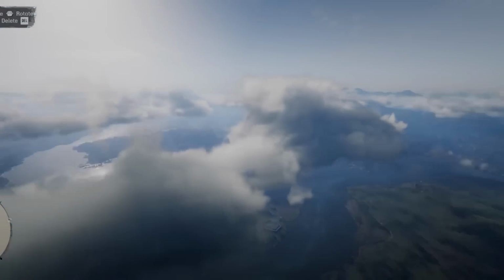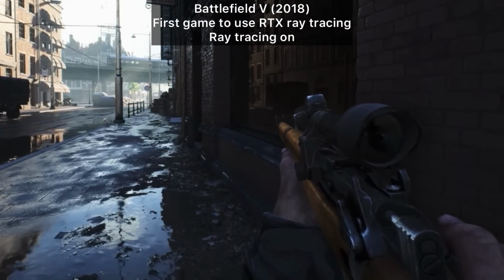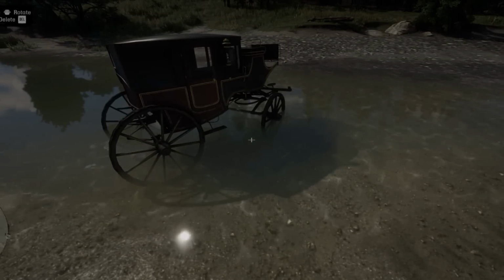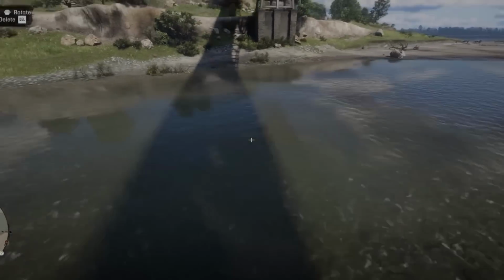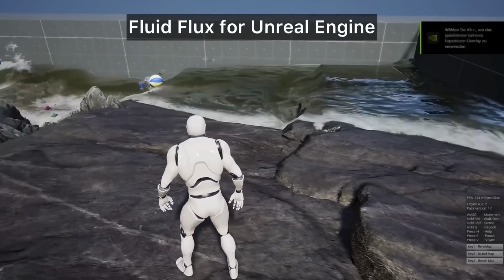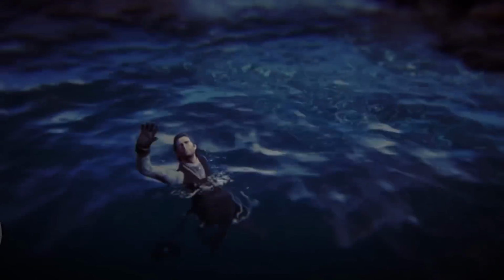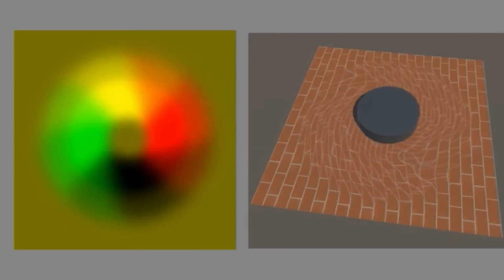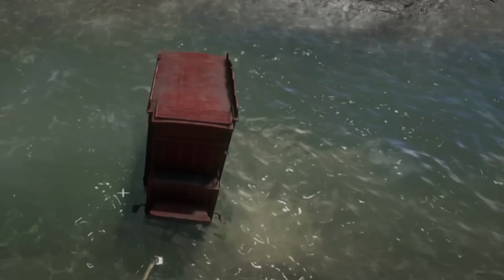The Water in Red Dead Redemption 2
The third video in my educational series where we breakdown various systems in Red Dead Redemption 2! Enjoy :)